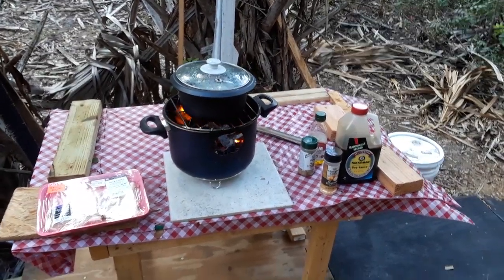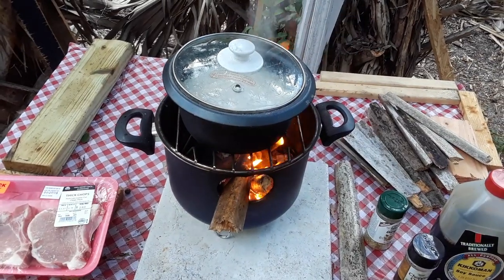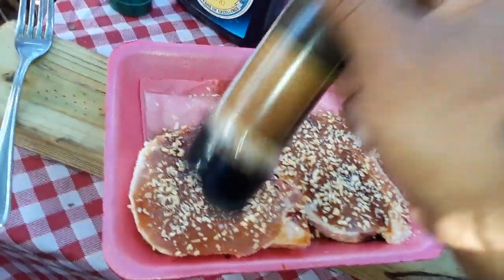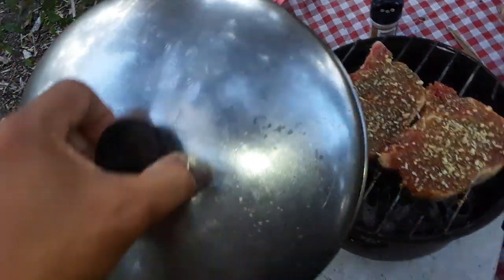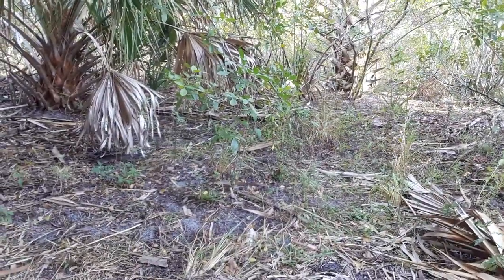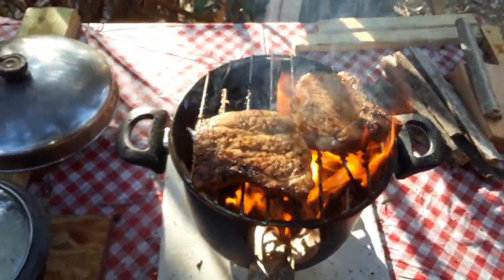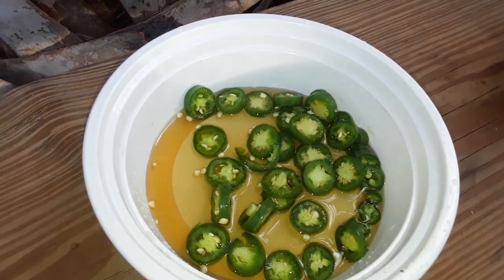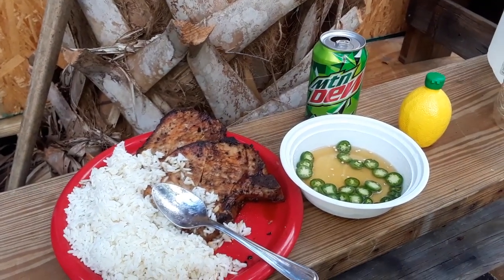Living In A Tiny Hut In The Woods - Cooking Delicious Pork Chops At The Hut (Part 20) (P-049)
Living In A Hut - Tiny House In The Woods - Building And Living In A Hut

I secretly built and lived in an off-grid hut in in the woods for a year. Living in a hut was an interesting experience. It was like living in a tiny house.  It was much more luxurious than living in my van.

The total cost to build this was about $800 and it took me 3 weeks to build as I was working on it part-time.  If I had time to build it all at once, it would probably have take about a week or so.

I am in process of trying to help others who are down on their luck.